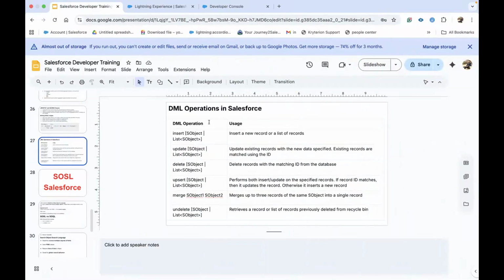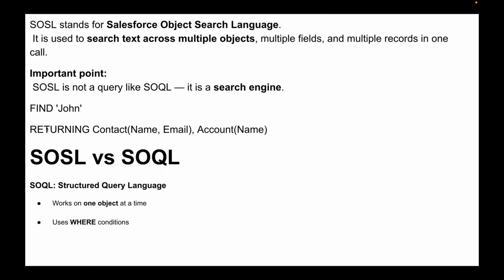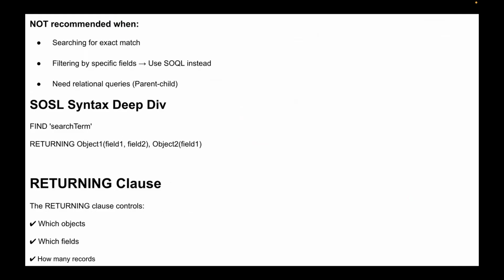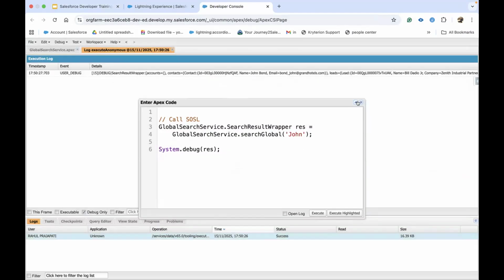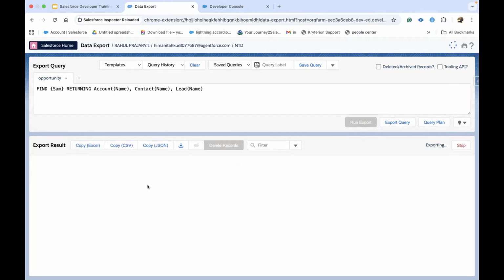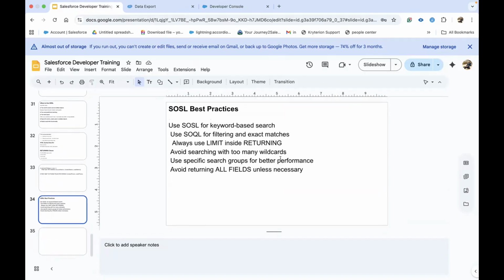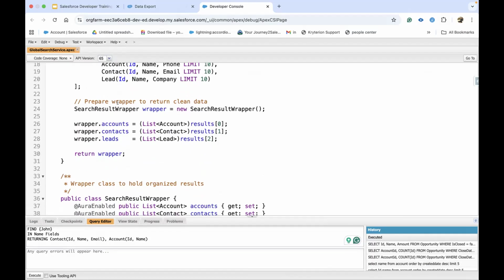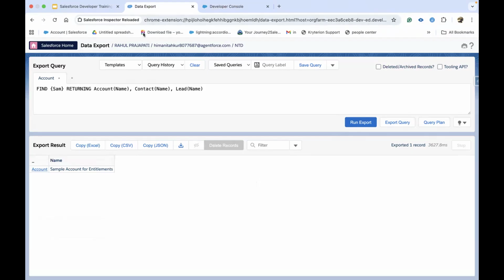Beginner’s Guide to SOSL Queries in Salesforce Apex Development